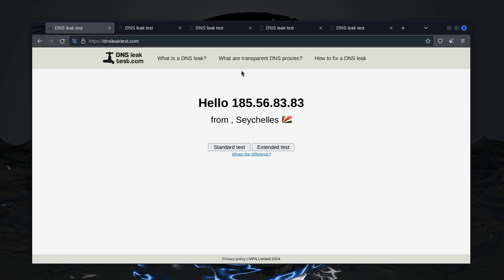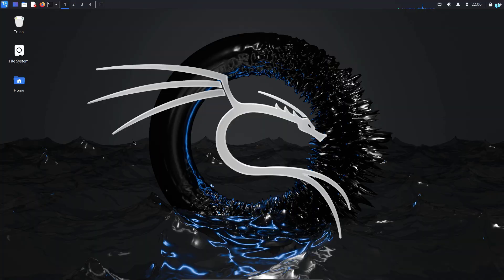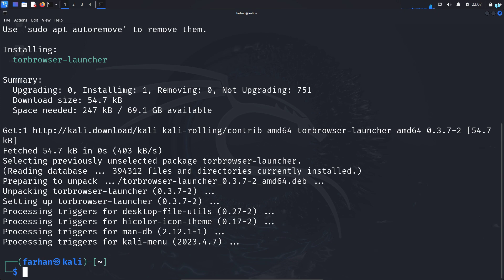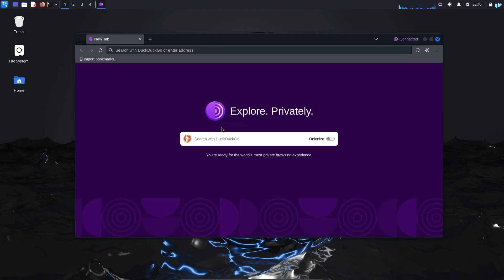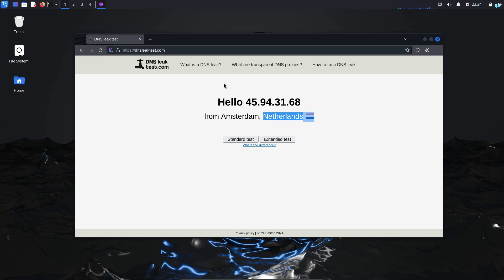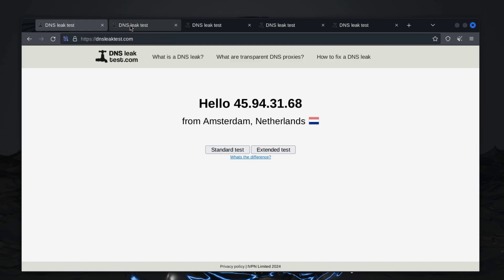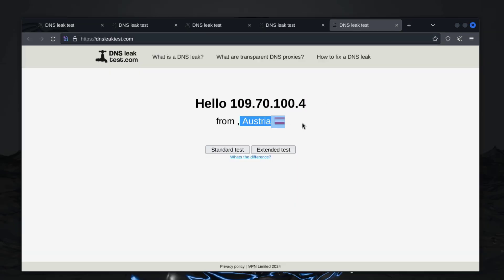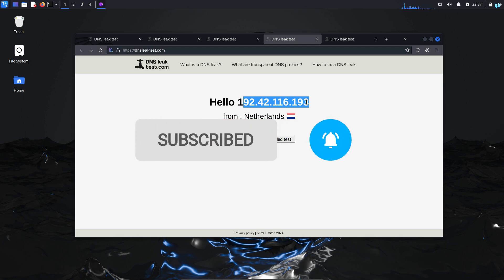ONE Browser - Unlimited IP's | Tor Browser | Kali Linux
In this video, we will learn how to have multiple different IP addresses on Tor Browser while using Kali Linux. We'll guide you through the steps to configure and manage multiple Tor circuits, ensuring enhanced anonymity and security.